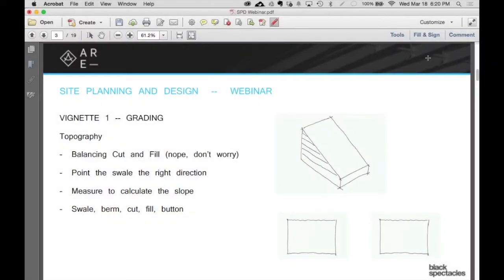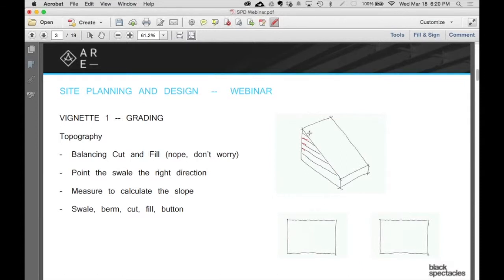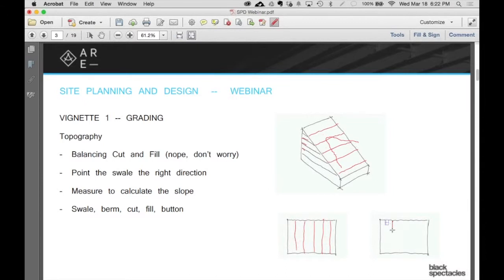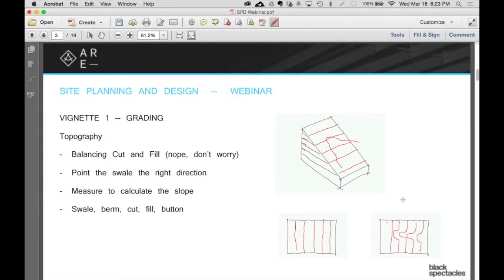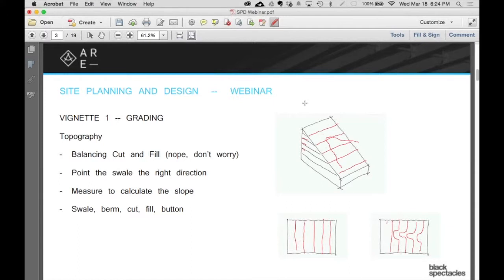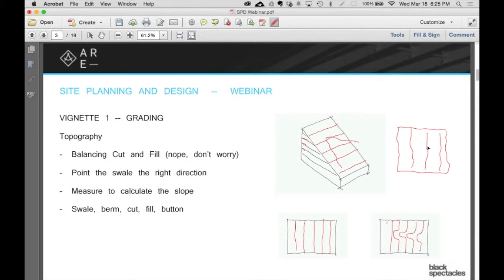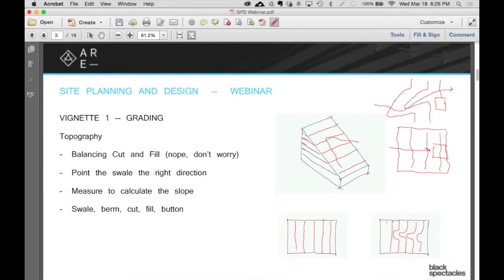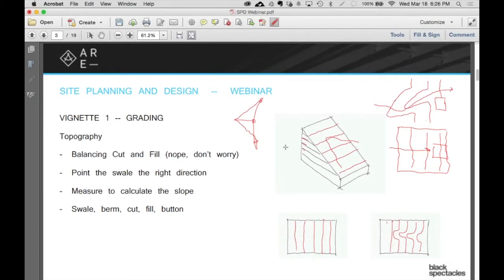Swale Direction - Architecture Registration Exam Webinar A.R.E. Site Planning & Design Exam Review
So let's talk about swales. Swales are essentially ditches. A ditch, or swale, is how we're going to corral water to go where we want it to go. This is one of those things. This is going to seem very simplistic and obvious, but you would not believe the number of times very smart people talk to me about the mistakes they made on this, and it's almost always this issue. So I'm just going to run through it super fast here.
So if you imagine we have a little cutout of a slope of land, and if each of these lines is representing, let's say, a one foot contour, like a one foot elevation level difference. By the way, the contours don't have to be one foot apart. They could be two foot. They could be five foot. Generally, on the exam it's probably going to be a one foot contour, but you should always check to make sure.
Let's say these are one foot elevation differences. So if we drew those across the land which happens to be dead straight angle which is a little unusual, but we're just going to go with it. We have that nice rhythm of contour lines. So if we looked at that down in the plan form, that's just going to be a bunch of straight lines. I'm not sure if I'm going to get the the exact right number, but you get the idea. So that's pretty straight forward. If I was going to dig a ditch on here and that ditch is going to start to make an impact on that, well each of those lines is no longer going to be a straight line. It might be a little different here. I'll do it right over on this one. Each of those lines is going to start looking like that. One of the things that people make the mistake on all the time is they start pointing the wrong direction for the swale. If you point the wrong direction, you're not making a ditch, you're making a berm. You're making a mound.
You can see very quickly that the swale, if you're talking about cutting into the land, is pointing uphill. That makes sense? So that's how I always say it. I always think of it as the swale is reaching up the hill to grab the water. So think about it. "Okay. It's a slope like this, I'm digging it out. Therefore, the line is going like that." And I never make a mistake. So just find the system that works for you, for how you can remember that. But you absolutely want to be very clear because you will not pass the exam if you get that one backwards.
You can maneuver water through a berm, a mound. But 95% of the time, you're going to be doing it through a swale. So you're going to be making ditches that specifically function as a way to gather the water, right? Why does the swale work? Well, the swale works because the water is going to always find the lowest closest slope, like, the way to get down fastest. It's using gravity. It's going to find the way to get down fastest. So any water that's anywhere near that, is going to find its way to the swale and it's going to start to be a gathering point. It's essentially how creeks work and all that. They eventually continue to be a gathering point and eventually become rivers, and eventually become big rivers. That idea works at all different scales, both at the river scale but also at a simple site planning scale.
In this case, as water is coming down, it's going to go straight into our structure. In this case, water that's coming down is going to get caught by that swale and go right around our structure.
That's what you're doing in this vignette. You have to be a little careful about how the buttons work. If you're out in the world, generally the swales look kind of roundy [SP]. You can see I always sketch it roundy because I'm old school and I'm used to drawing them. That's how they are generally perceived and that's how they should look. On the exam, the lines are made up of connected little buttons and you move one of the buttons. As you move a button, it changes it and becomes much more. So it might be something like that, and you move that button and now this line goes from there to there instead. So it's more pointy and more triangularly looking than what most people do out in the world. Doesn't really matter. It's not a meaningful difference, just note that when you look at drawings, they may not have the same kind of quality look as the way this particular vignette works. It's just a way to keep it simple and easy for the computer and you during the process.
Let's say, there's a property line, or a tree line, or something that's there and you're moving this button and you're moving that over. So be careful about the buttons. It's one of those little tricky things you've got to work out. You can put in more buttons but you can't get rid of buttons, so it's a little funny. So this is one that you definitely want to spend some time practicing on.